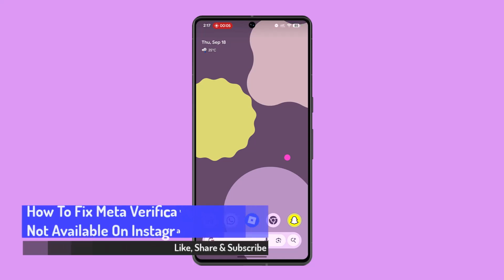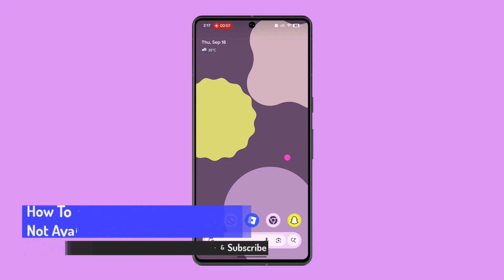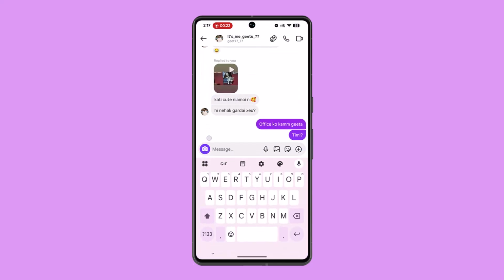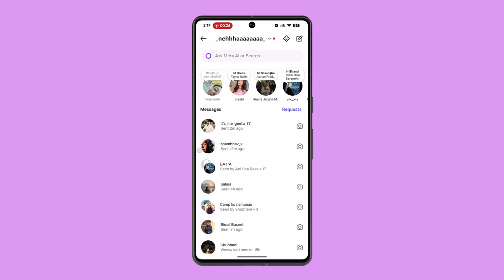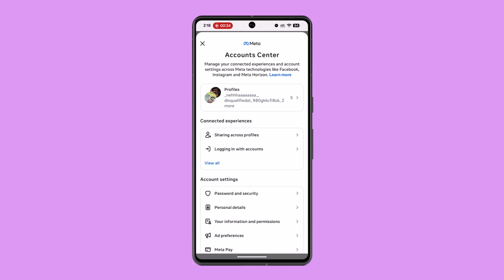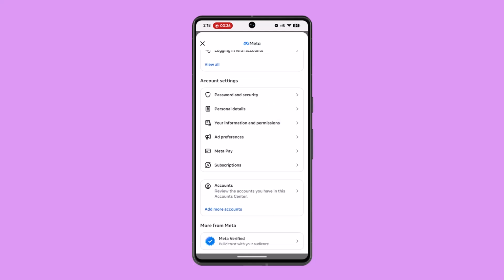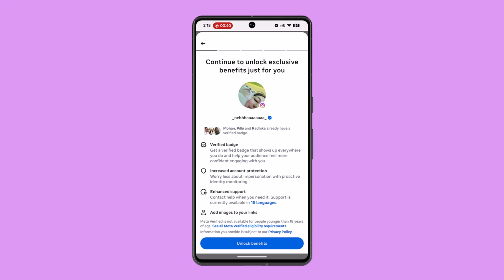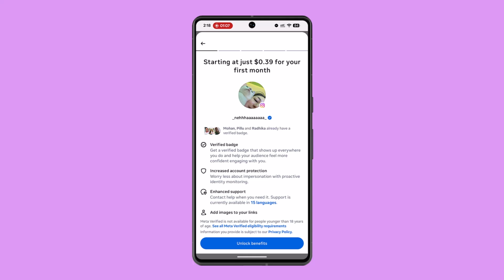How To Fix Meta Verification Not Available On Instagram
If you're encountering the issue where Meta Verified is not available on Instagram, it may be due to several factors including eligibility requirements, incorrect account settings, or outdated app versions. Meta Verified is a subscription-based service by Meta (formerly Facebook) that allows users to verify their profiles with a government-issued ID, giving them a verification badge and access to additional support and impersonation protections.

First, open the Instagram app and make sure you're logged into the account you want to verify. Tap on your profile icon in the bottom right, then tap the three-line menu at the top right corner. From there, select 'Account Center' and navigate to the 'Meta Verified' section if it's available.

Before you can proceed, ensure that the account meets the minimum requirements. The profile must have Advanced Protection enabled, which you can check from within the Account Center. If this option isn’t enabled or available, you won't be able to start the verification process.

Your Instagram account must also be personal and set to public. Business or creator accounts may not currently be eligible in all regions. Additionally, your profile must use your full real name, and the same name must appear on the government-issued ID you submit. The ID must be valid, unexpired, clearly readable, and taken on a flat surface with good lighting. Meta requires all subscribers to be at least 18 years old.

If the Meta Verified option still doesn’t appear, try updating the Instagram app to the latest version via your device’s app store. Clearing the app cache or data may also help resolve visibility issues. Lastly, review Instagram's terms and community guidelines to ensure your account is in good standing.

Timestamps:
0:00 Introduction
0:10 Navigating to Meta Verified in Account Center
0:33 Eligibility and profile requirements
1:03 ID verification and name matching
1:11 Additional tips and troubleshooting
1:35 Conclusion